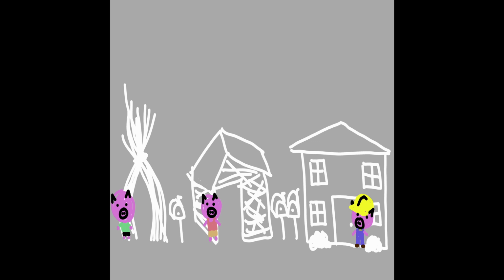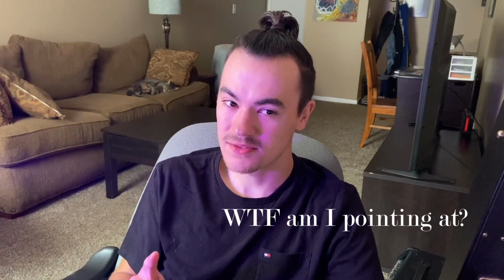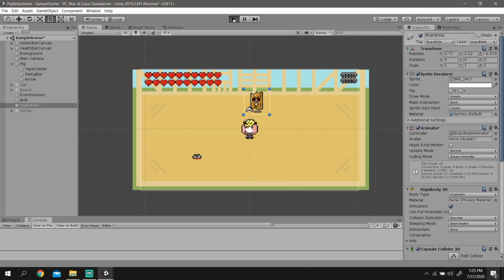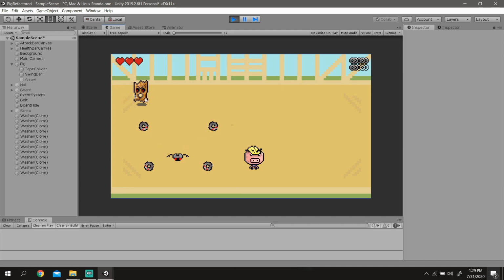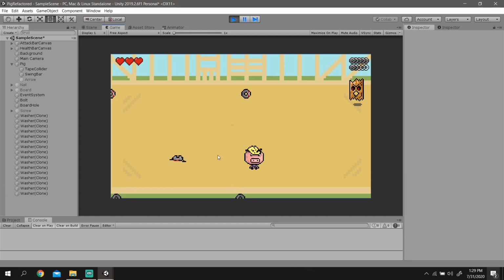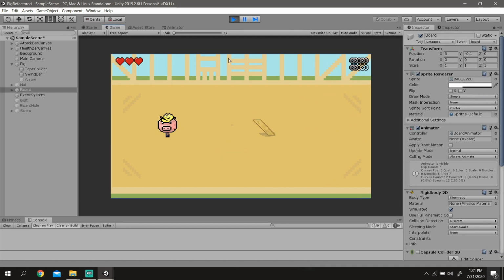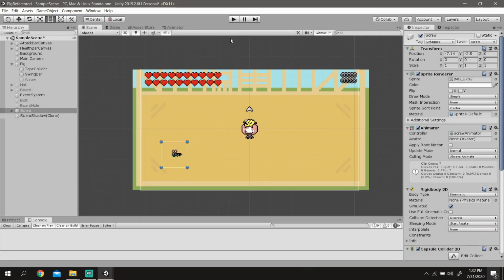A Year of Indie Game Dev | Indie Game Devlog 1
Indie Game Dev Community,
Hello! I'm a solo game developer on the journey of creating my first indie game. This devlog is  a short intro to the game that I've been slowly developing in Unity over the last year.  I hope to share more about my game dev experience, what I've learned about making games, and progress in the future.